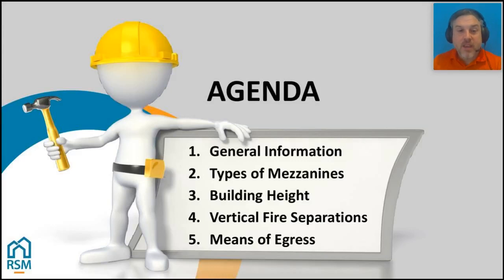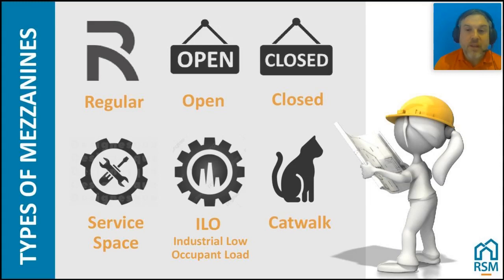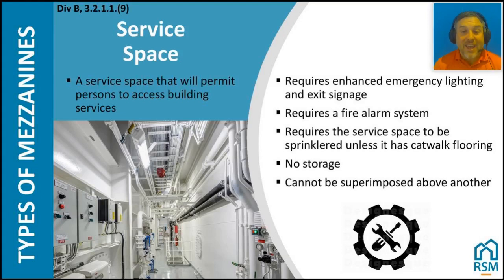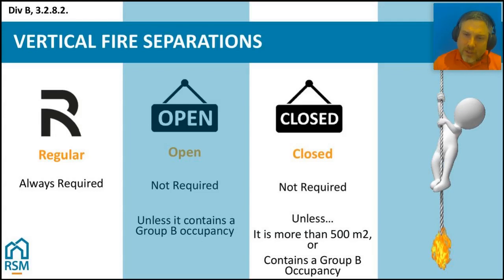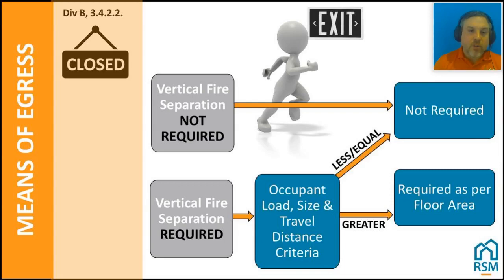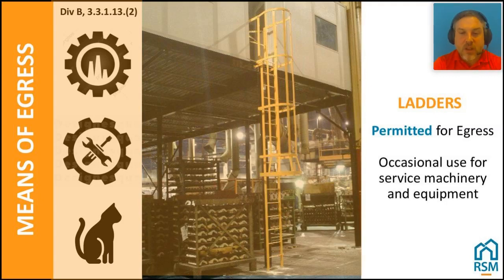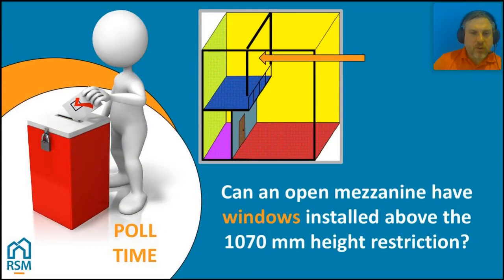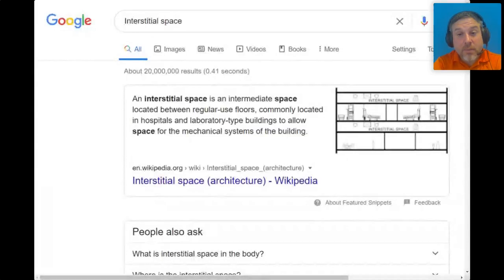Mezzanines in the Ontario Building Code - RSM Building Consultants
RSM Building Consultants hosted our fourth free webinar series on mezzanine requirements mandated by the Ontario Building Code.  Please sign up for our technical webinars moving forward into 2020 where we provide bi-weekly discussions on OBC related topics.  Here is the link to sign up!